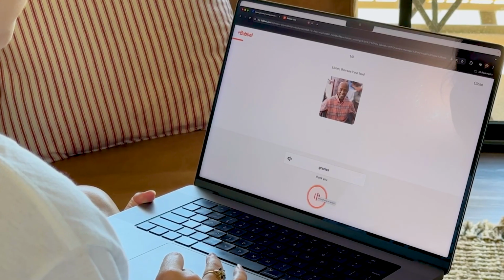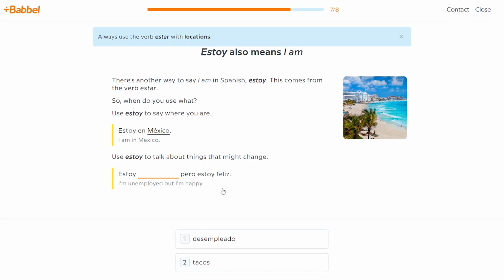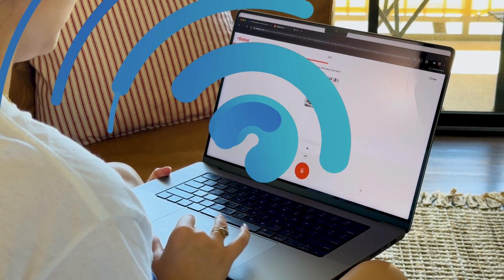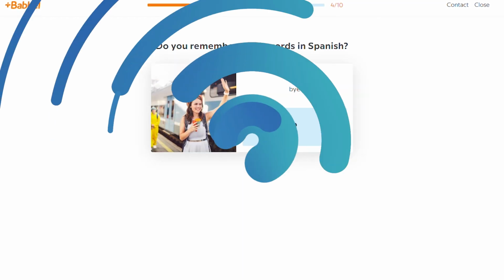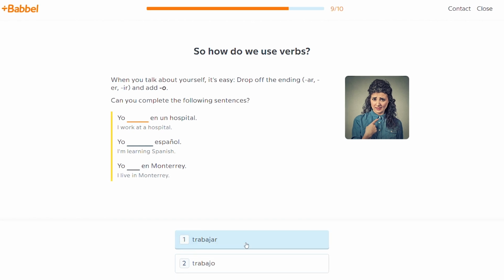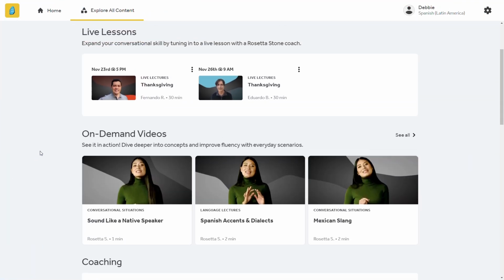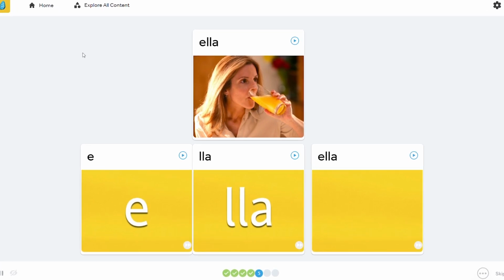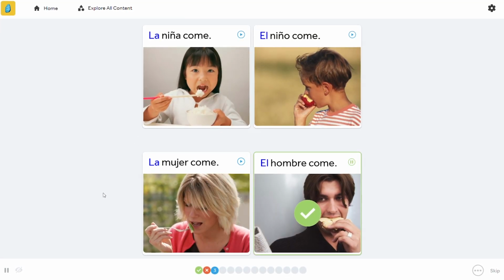Babbel vs Rosetta Stone (Which Language App Is Better?)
▬ VIDEO SUMMARY ▬
Babbel vs Rosetta Stone (Which Language App Is Better?). In this video, Bianca from the Guide2Fluency team compares the language learning apps from Rosetta Stone vs Babbel. She discusses the different language lessons and learning methods from each company. If you want to become fluent in Spanish, French, German, or Italian, Babbel and Rosetta Stone are two popular options. In fact, many people believe Babbel and/or Rosetta Stone belong on the list of best language learning apps. Best of luck learning to speak a foreign language.

▬ ADVERTISER DISCLOSURE ▬
Guide2Fluency may have been provided with complimentary access to the language products showcased in this video. Despite this, we maintain complete editorial independence and have not received any financial incentives from the brands featured. Thank you for your support, and we look forward to continuing to deliver enjoyable and informative videos for you.

▬ ALSO WORTH WATCHING/READING ▬
Rocket Languages vs Babbel Review:

Want to enter more than once for a better chance to win? You can!

▬ VIDEO CHAPTERS ▬
0:00 - Introduction
0:29 - Reasons To Choose Babbel
3:06 - Reasons To Choose Rosetta Stone
5:34 - Verdict: Which Language Learning App Is Best?